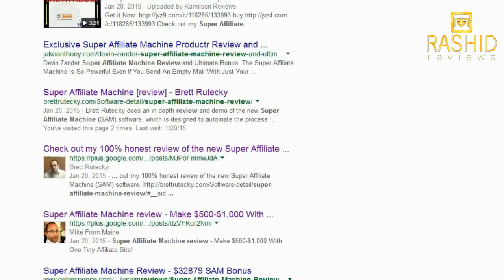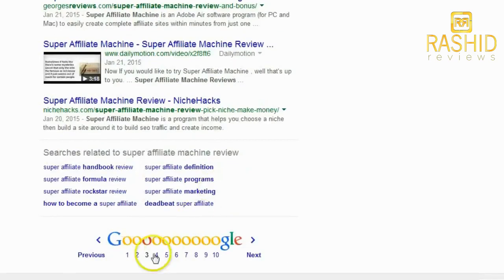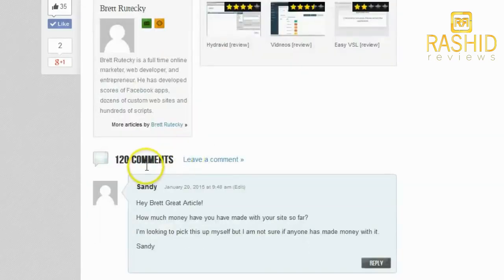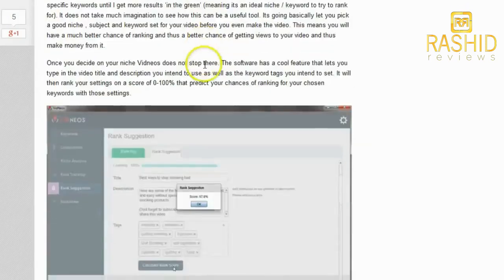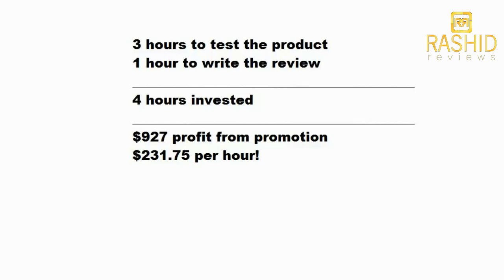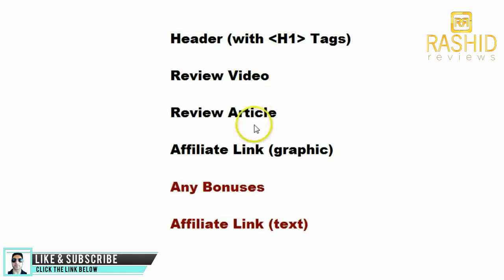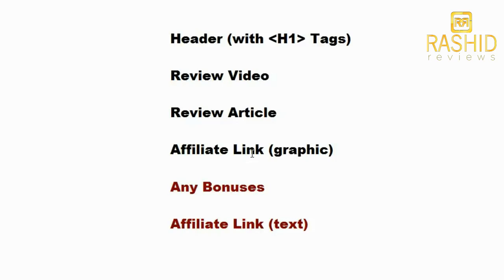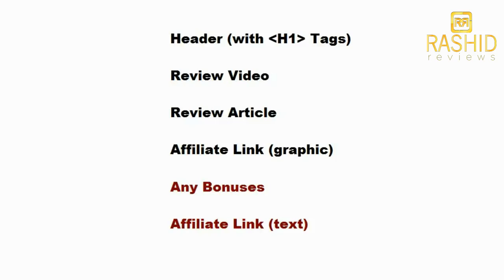Writing Your Review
Our goal is to help you make the best purchasing decisions, however, the views and opinions expressed are ours only. As always you should do your own due diligence to verify any claims, results and statistics before making any kind of purchase.